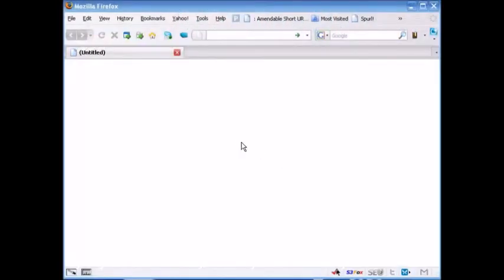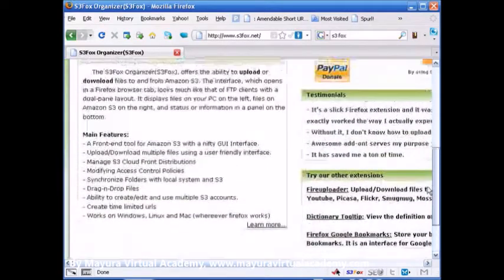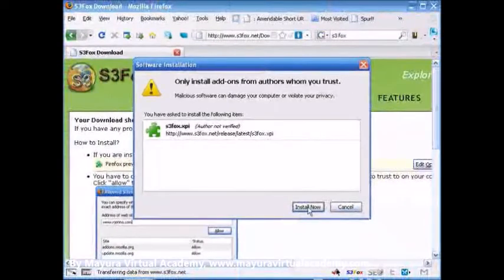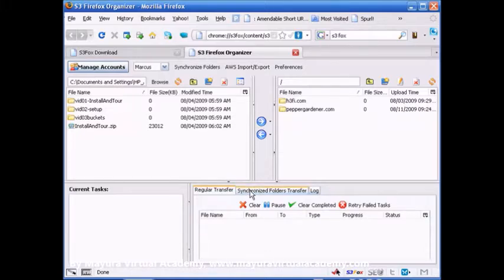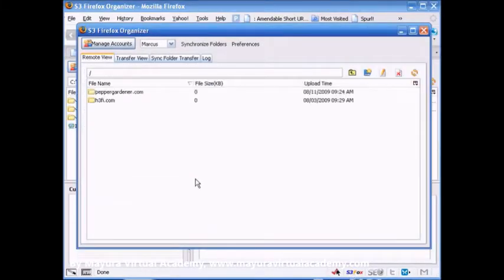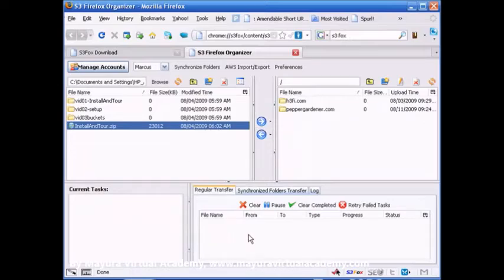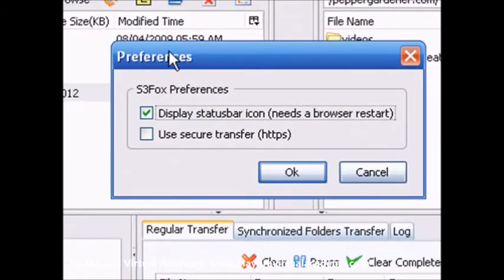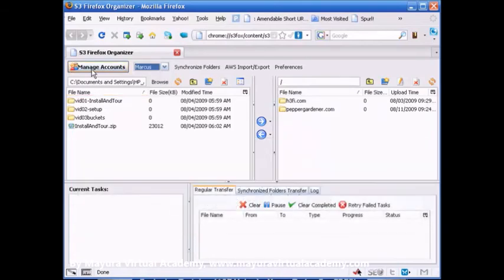9 S3 FOX Organizer